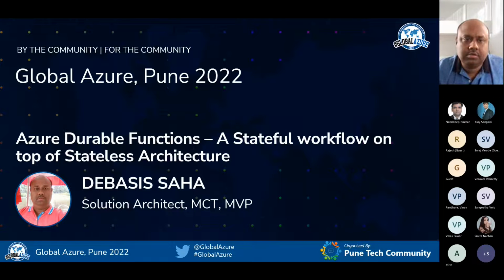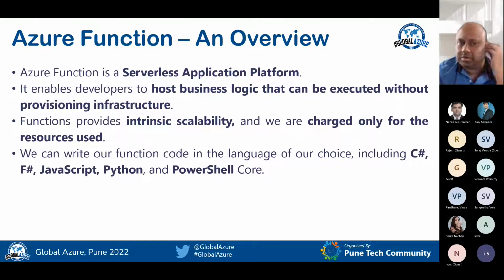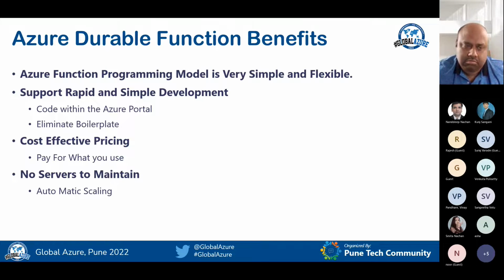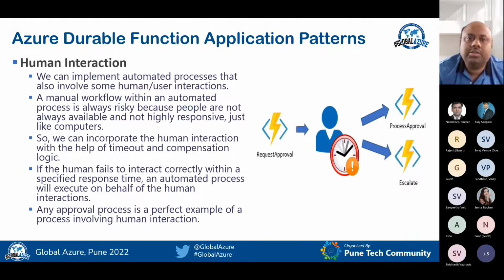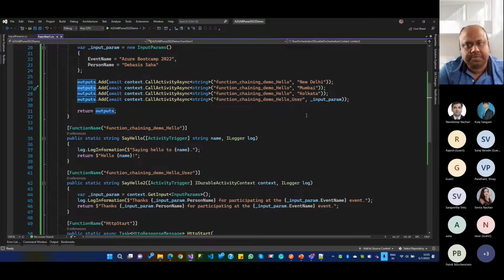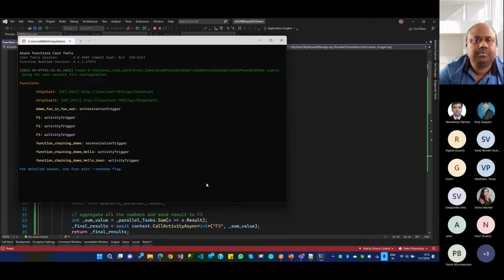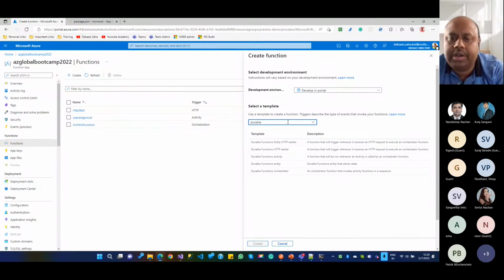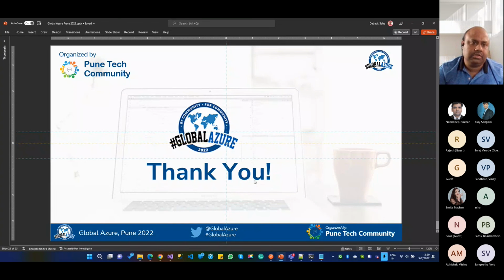Azure Durable Functions – A Stateful workflow on top of Stateless Architecture by Debasis Saha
Serverless architecture is great and with azure functions, it can reduce your cost and make your azure bill go down.
But if you want to run any long-running task then the azure function needs to be run in-app service plan rather than the consumption plan.
So long-running plans do not make much sense with azure functions. The problem for long-running jobs is now solved with Durable functions.

Durable Function is an extension of Azure Functions and Azure WebJobs that lets you write stateful functions in a serverless environment.
The extension manages state, checkpoints, and restarts for you.

In this webinar, we will look into the demo of the following patterns and their implementations.

1. Function Chaining pattern to execute multiple functions in a sequence
2. Fan-out/fan-in pattern to execute multiple functions in parallel
3. Async HTTP APIs Pattern to solve the problem of coordinating the state of long-running operations with external clients. It simplify the code you write for interacting with long-running function executions.

After this webinar, we will be able to create Azure functions and you will learn how to migrate all your current long-running batch jobs/services
to azure durable functions. So, you will be paying almost zero for these running services.